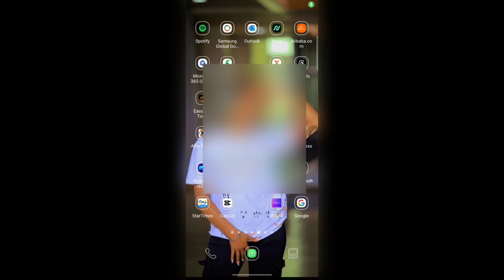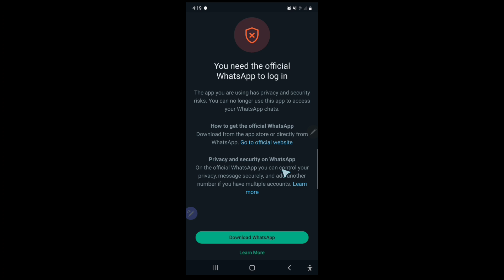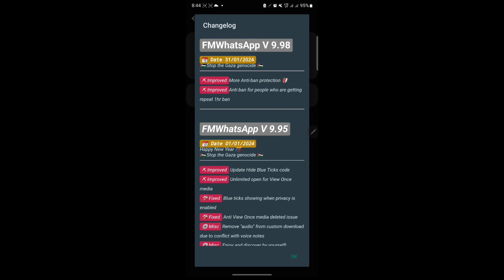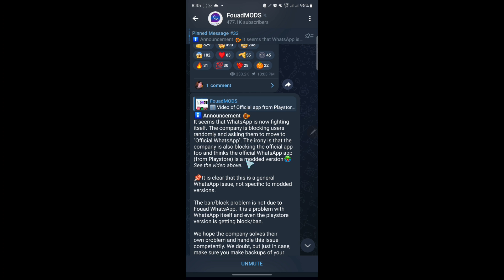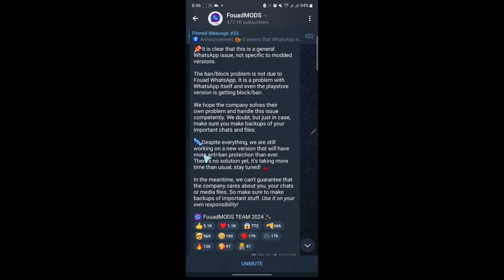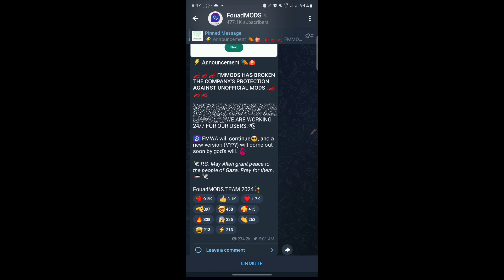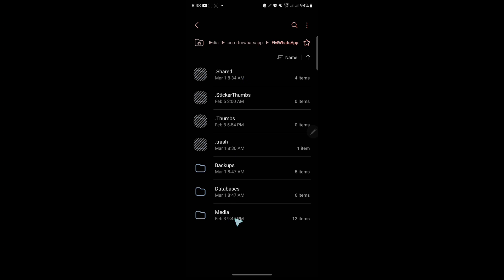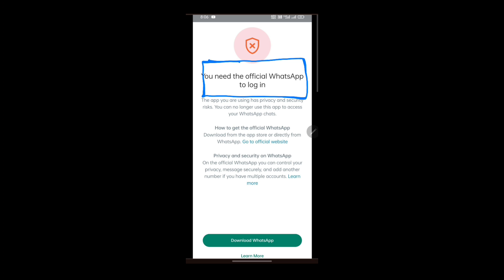You Have Been Logged Out For Using an Unofficial whatsapp Explained and Fix | Gb whatsapp Problem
You Need The Official Whatsapp To Login Explained,How to fix You Need The Official Whatsapp To Login 2024
You Have Been Logged Out For Using an Unofficial whatsapp Explained and Fix